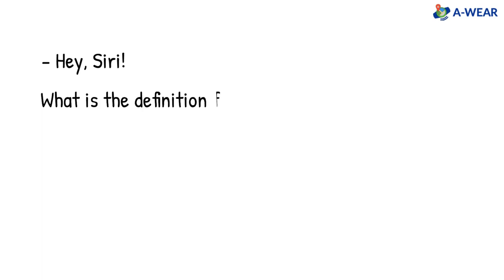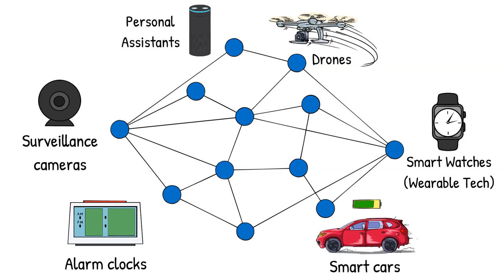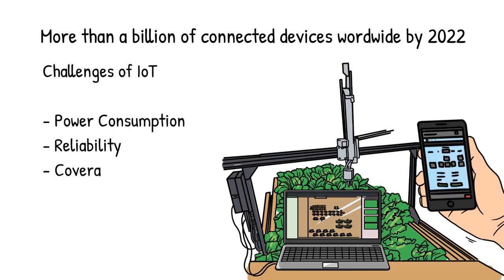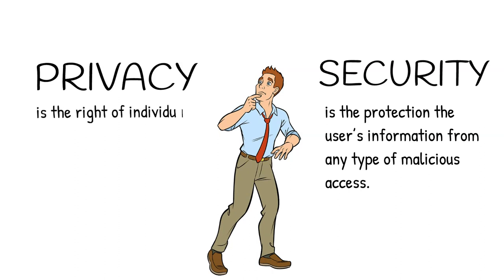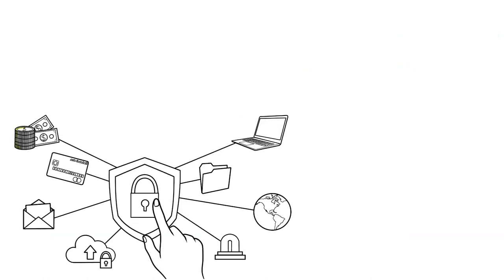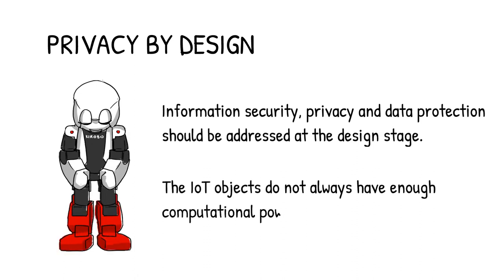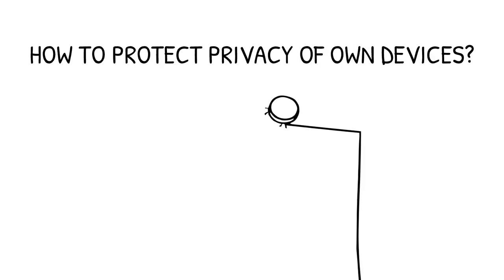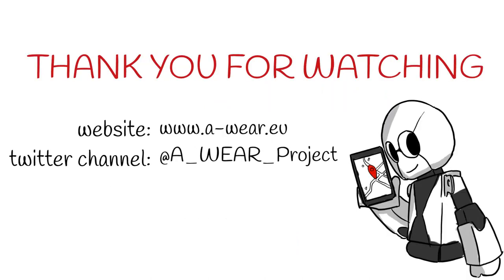Privacy aspects in the Internet of Things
You must have heard such statement as:
- “Privacy is all about secrets!”
and one more:
- “I have nothing to hide! Why would I even care about privacy?”.

This video aims to break down these common myths and clarify the meaning of privacy in the Internet of Things (IoT). Moreover, it provides some tips on how to protect the data collected by smart devices.

A-WEAR project has received funding from the European Union’s Horizon 2020 (H2020) Marie Sklodowska-Curie Innovative Training Networks H2020-MSCA-ITN-2018 call, under the Grant Agreement no 813278.